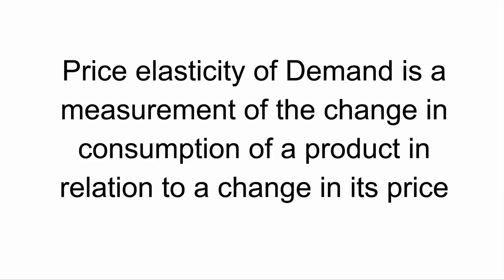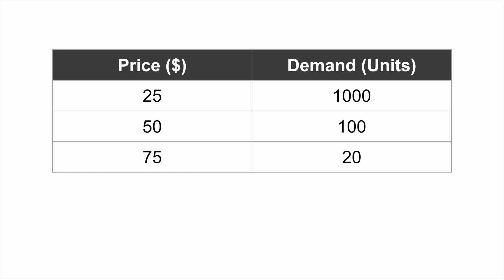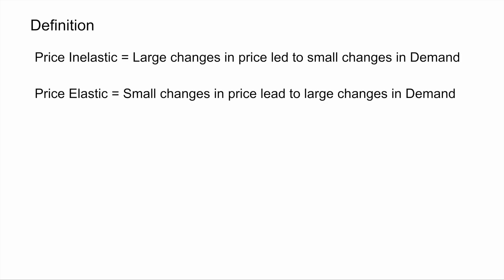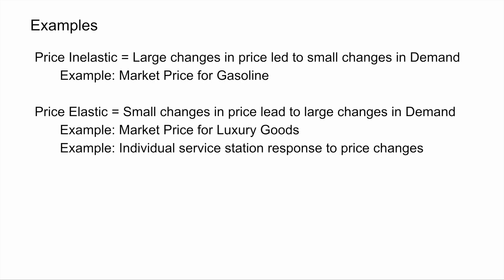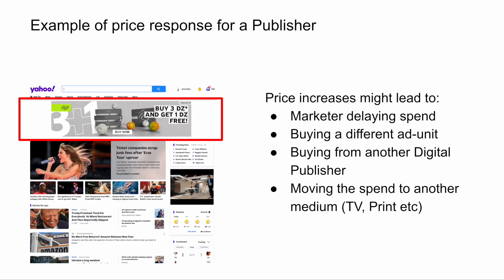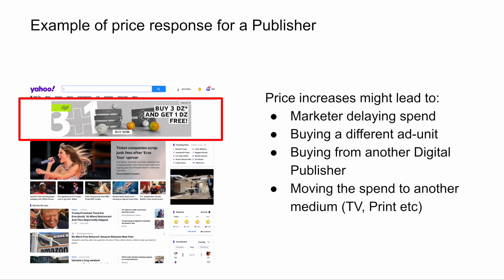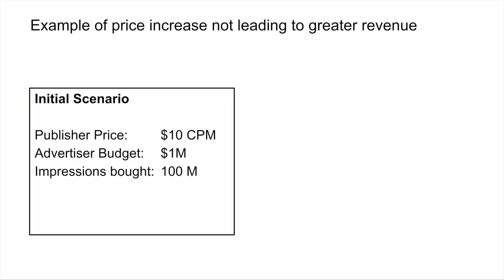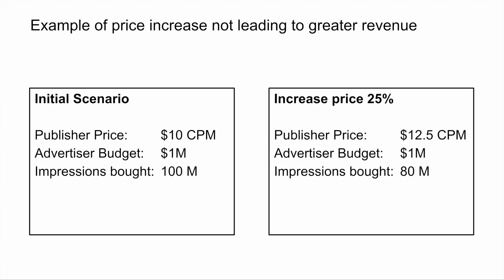What Is Price Elasticity in Digital Media? (And Why It Matters)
What happens when you raise ad prices?
In this video, I explain price elasticity of demand—a foundational economic concept—and why it behaves differently in digital advertising compared to traditional goods.

We explore how changes in CPM affect ad impression volume, why most digital media is price elastic, and the key difference between price per impression and total advertiser spend. This video is especially useful for publishers, ad ops teams, sales leads, and anyone involved in monetizing inventory.

📊 Whether you're setting rate cards or evaluating deals, understanding elasticity is essential to maximizing revenue without killing demand.

🧠 Topics covered:

What is price elasticity (without the math!)

Elastic vs. inelastic demand examples

Why ad buyers behave differently than consumers

Why raising CPMs can backfire

How to evaluate true revenue impact from price changes

00:00 Introduction – Price Elasticity in Digital Media
00:21 What Is Price Elasticity of Demand?
01:03 Example: Price vs. Demand Table
01:56 Visualizing Elasticity in Digital Media
02:28 Elastic vs. Inelastic Demand Explained
02:48 Inelastic Example: Gasoline Market
03:47 Elastic Example: Gas Station Pricing
04:28 Applying Elasticity to Digital Advertising
05:07 Options Available to Digital Advertisers
06:00 Why Most Digital Media Is Price Elastic
06:17 Total Revenue vs. Price Per Impression
07:00 The Budget Constraint in Ad Buying
08:00 Key Publisher Takeaway: Monitor True Demand